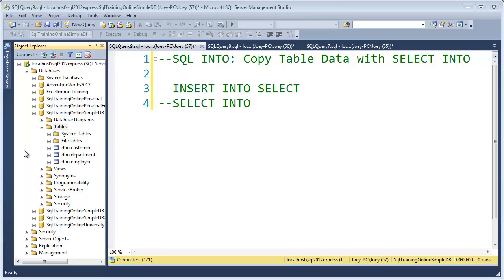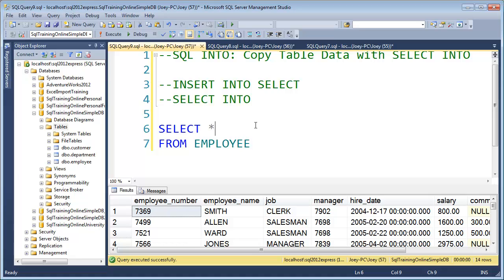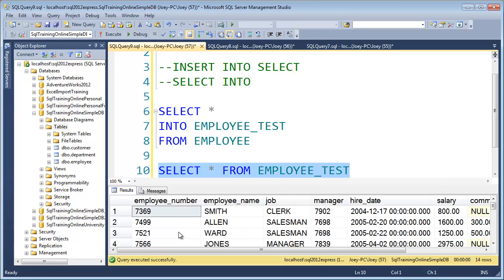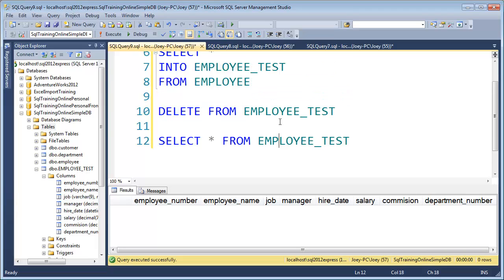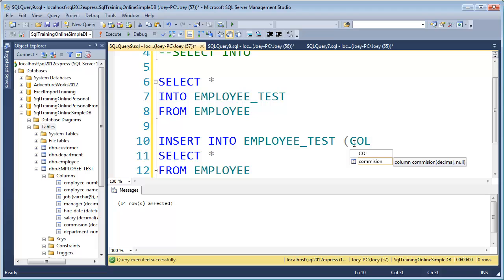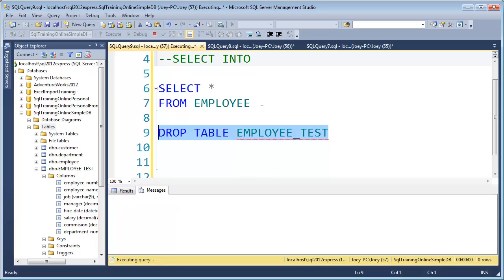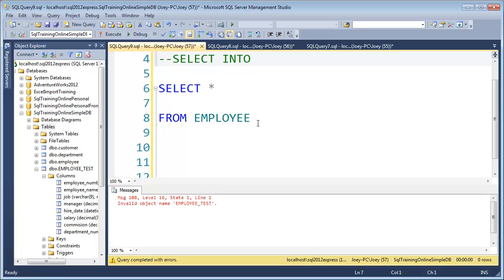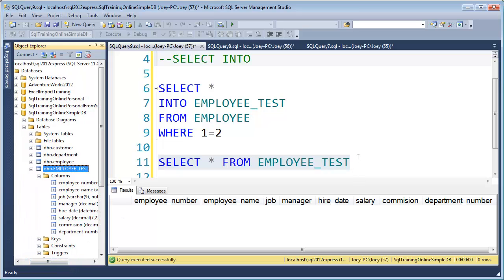SQL Into - How to Copy Table Data with Select Into Statement - Quick Tips Ep37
SQL Into - How to Copy Table Data with Select Into Statement - SQL Training Online

In this video, I show you how to copy data using the SQL INTO statement.  Including a trick to copy only a table schema in SQL Server.

00:00 - Intro
01:04 - Select INTO Example
01:58 - Delete Example
02:06 - Insert INTO Select Example
03:50 - Create an Empty table with Select INTO where 1=2

DESCRIPTION
How do you copy a whole table in SQL Server?

You often see the SQL INTO statement when you are using INSERT, but there is a special INTO statement in SQL Server that is used with the SELECT statement that allows you to make a copy of a table for development, testing, or whatever purpose you can think of.

So, to start, let's take a look at the SQL Training Online Simple DB employee table.

You can see that we have 14 records

Now, all we have to do to make a copy of the table is to simply add the SQL INTO clause:

SELECT *
INTO EMPLOYEE_TEST
FROM EMPLOYEE

If we run that, you see that we made a copy of the table with all of the data.

Now, I want to go ahead and empty the employee_test table and show you how to use the INSERT INTO.

If you already have a copy of the table, (I will show you a shortcut in a minute on how to create a copy without data.) then you can use the following insert into statement:

INSERT INTO EMPLOYEE_TEST
SELECT *
FROM EMPLOYEE

After running that statement, you see that I have inserted data from the Employee table into the employee_test table.  This is sometimes referred to as INSERT INTO SELECT.
But, there is one trick that I have used throughout the years that is pretty cool.

Sometimes, you want the table schema, but you don't want the data.  Now, I know that you can use Management Studio to script out the table for you, but there is an easier way that is more flexible as far as I am concerned.

That is to use the SELECT INTO FROM, but put the following in the WHERE clause:

SELECT *
INTO EMPLOYEE_TEST
FROM EMPLOYEE
WHERE 1=2

The 1=2 makes is so not data will come over, but you get the new table with the right column types.
Is that pretty cool?  I have found many uses for this over the years.  Let me know what you think bellow.

Let me know what you think by commenting or sharing on twitter, facebook, etc.